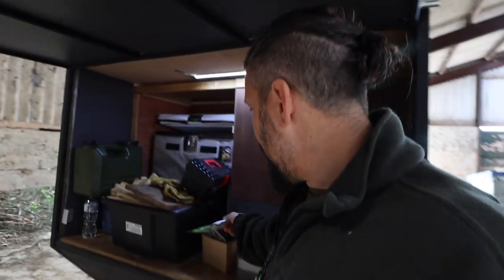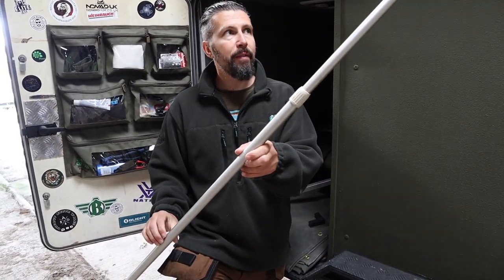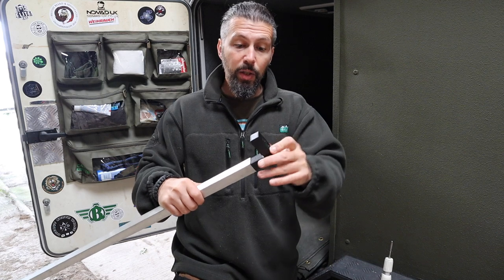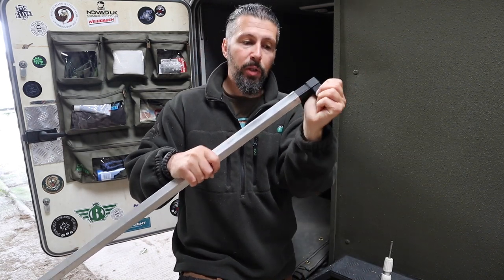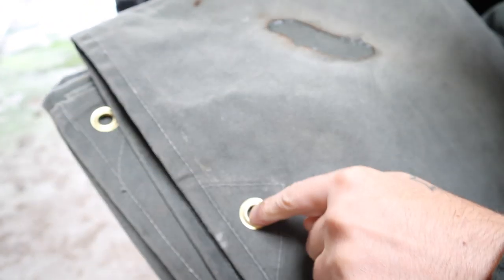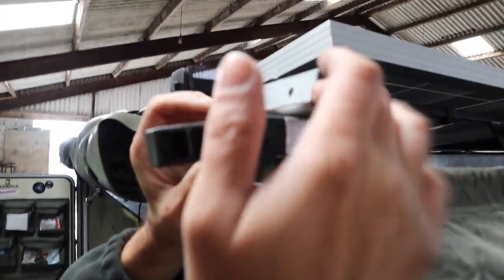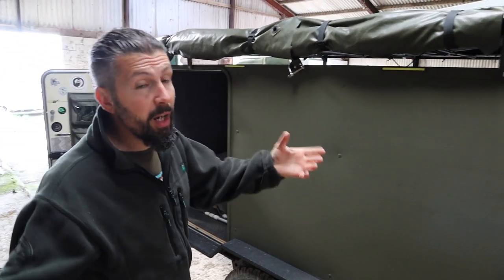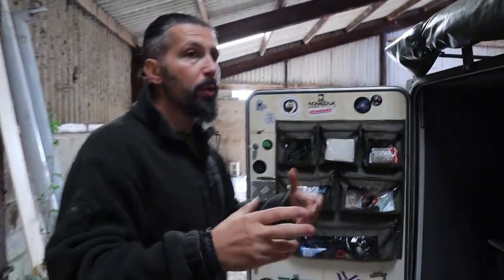Overland Off Road Off Grid Camping Trailer - Self Build Awning System - Build Details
Requested by several viewers - in this video I go in to a little more detail on my awning, how it all goes together, attaches to the trailer and the companies I used to purchase the sections from.

Tarpaflex: (I went for 21oz - I think 17oz would be better)

Heavy Duty Straps:

Awning Poles: (THESE ARE NOT THE ONES I SHOW, BUT AN OPTION)